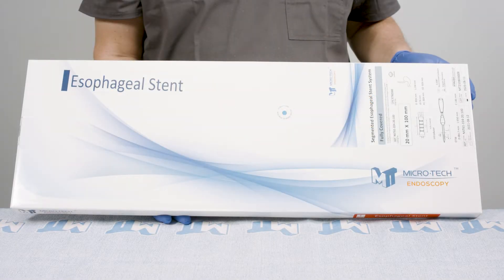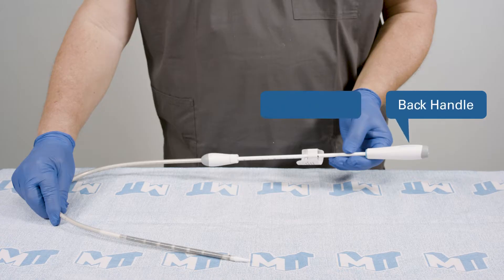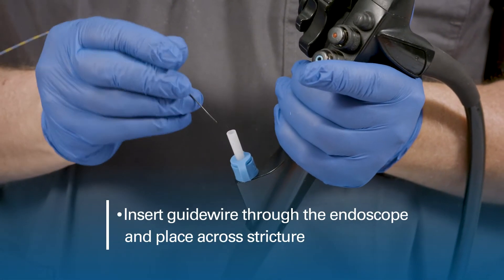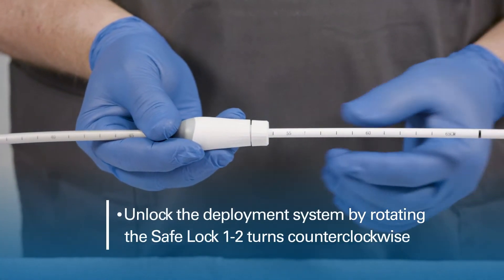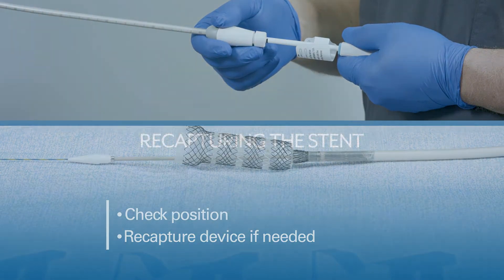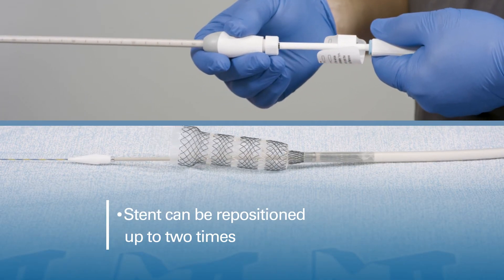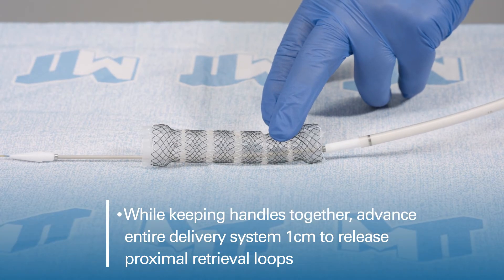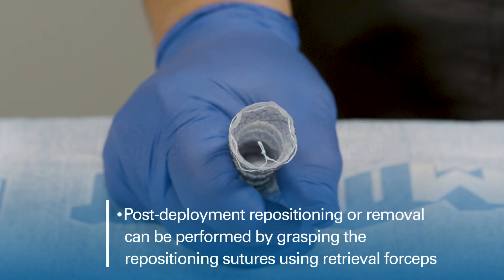Esophageal Stent Tutorial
Precise stent placement and maintaining position throughout the deployment process are essential. Our deployment system has a pliable and tapered tip to facilitate placement through tight strictures while the pre-loaded delivery catheter and sliding handle mechanism provide smooth delivery of the stent to the targeted site. Learn more.